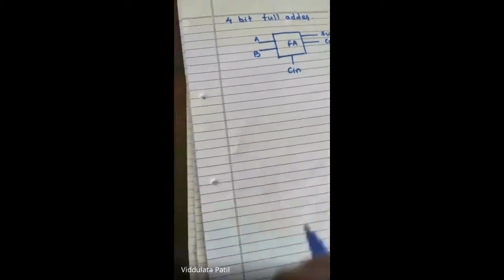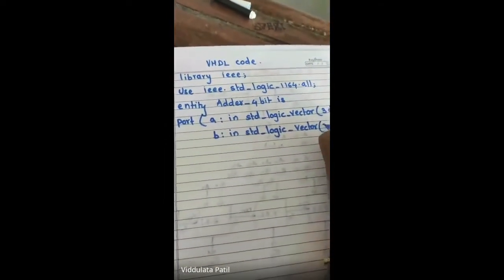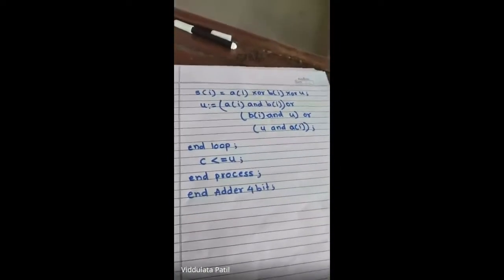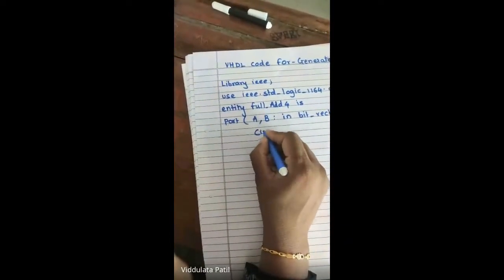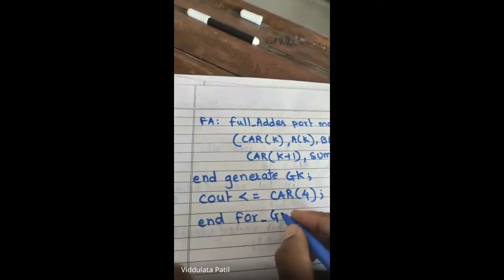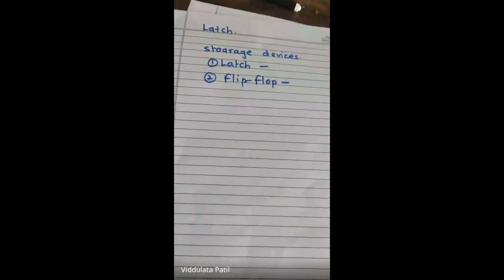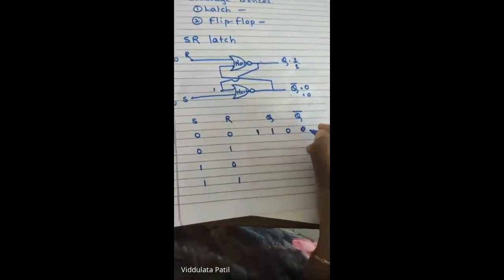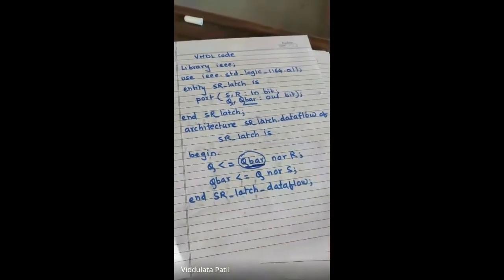DIGITAL DESIGN and HDL: VHDL modules for combinational and sequential logic design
4 bit adder using for-loop and for-generate, SR latch